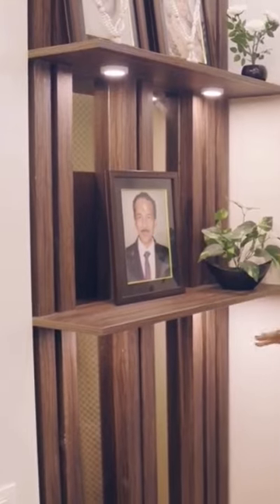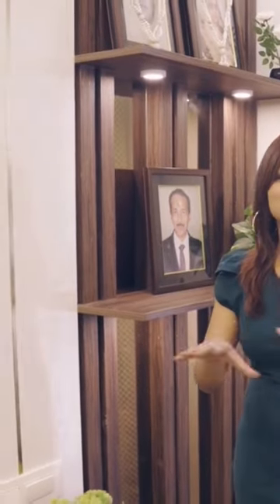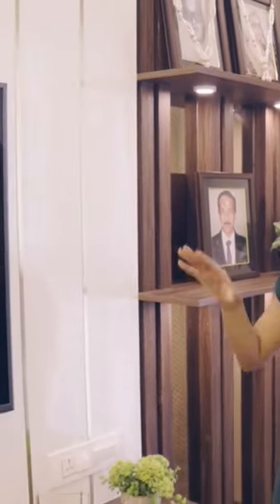Make Your Livingroom Luxurious With These Pro interiordesigner Tips !